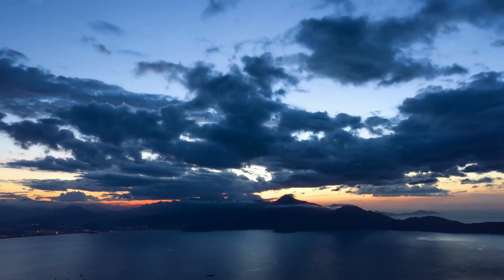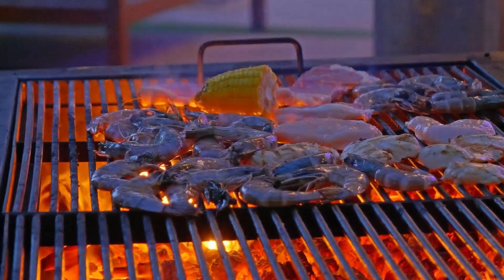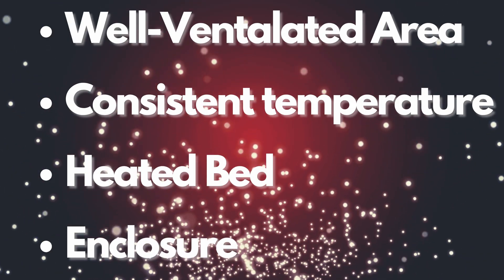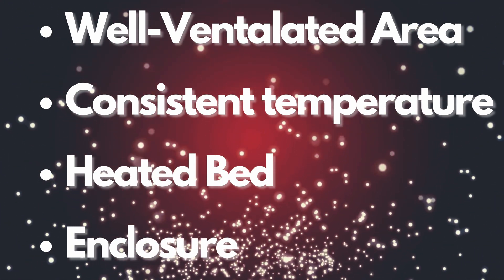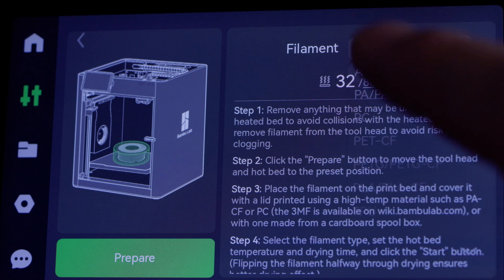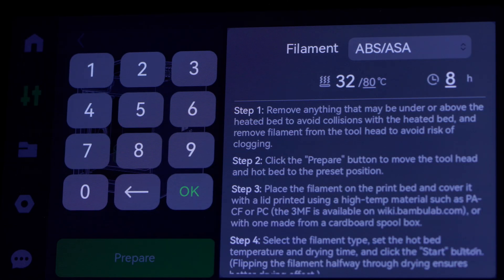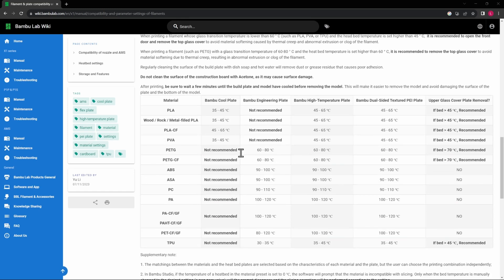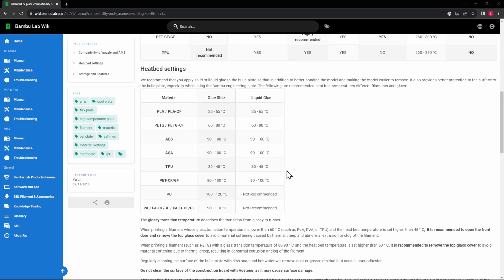ASA Filament on Bambu X1C: A Comprehensive Guide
In this detailed guide, we will uncover the world of ASA Filament for 3D printers. We will dive into what ASA filament is, why it’s great for specific 3D printing applications, and how you can get the best results while printing with it. Whether you're a beginner or an advanced user in 3D printing, you will find this guide beneficial to enhance your 3D printing experiences.